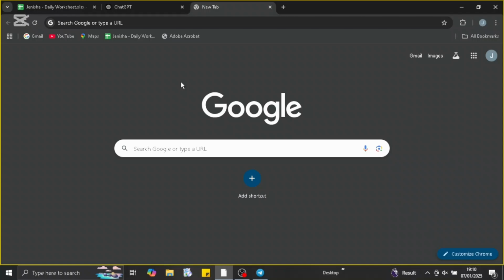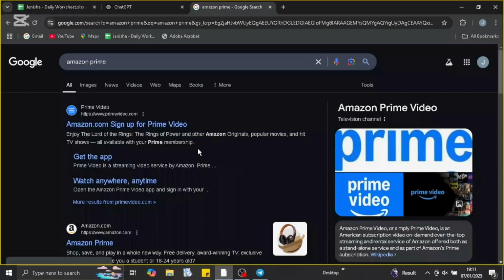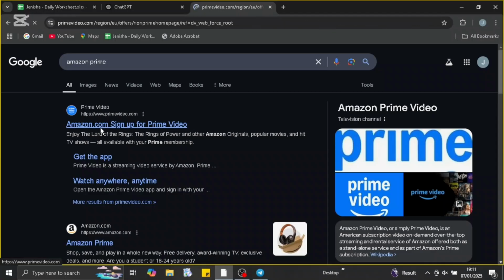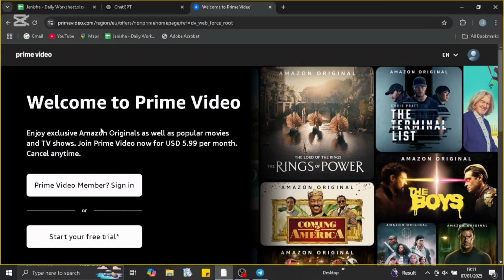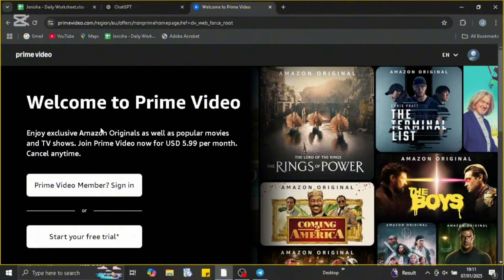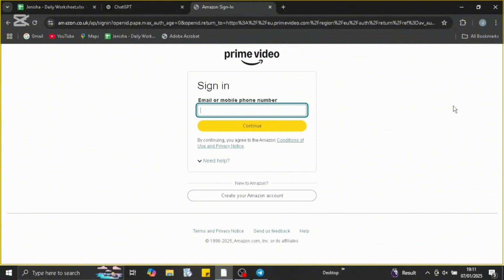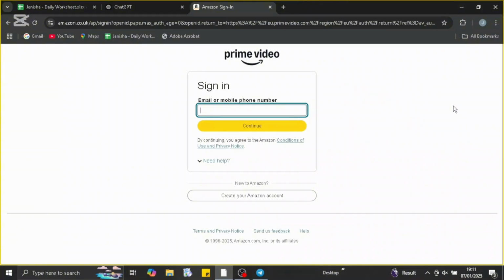How to Login/Sign in Amazon Prime in Laptop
Want to access your Amazon Prime account on your laptop? This video will guide you through the steps to log in or sign in to Amazon Prime using your laptop. Whether you're asking, "How do I sign in to Amazon Prime on my computer?" or need help with your login credentials, this tutorial has you covered. Watch now to learn how to log in to Amazon Prime on your laptop today!

Timestamps:
00:00 How to Log In/Sign In to Amazon Prime on Laptop
00:10 How Do I Access My Amazon Prime Account on Laptop?